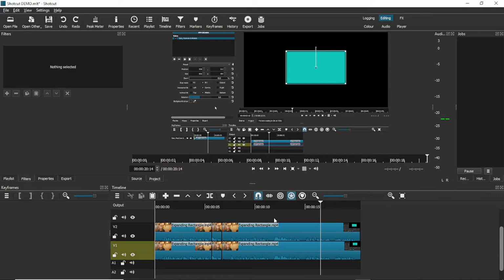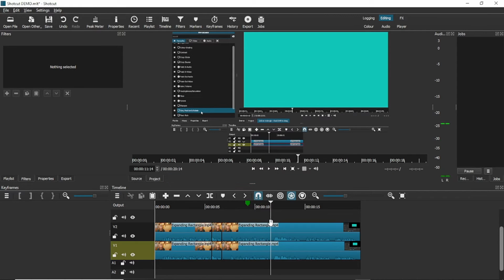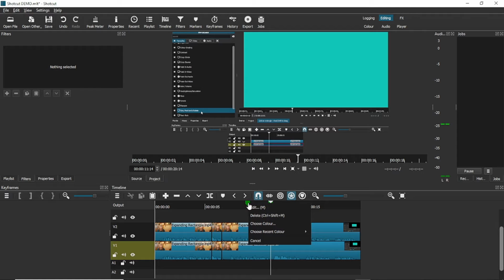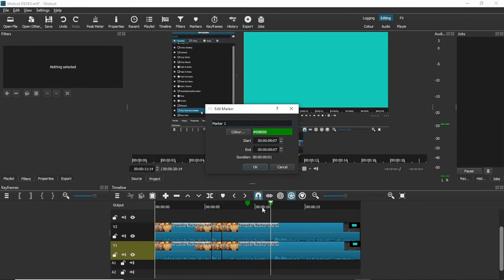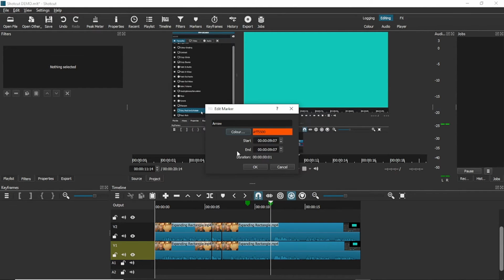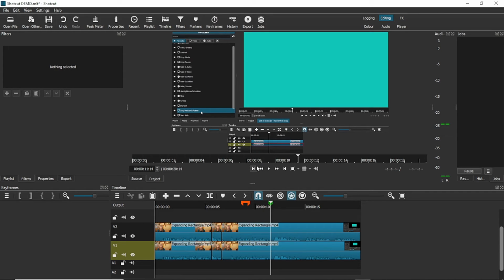Shotcut Tutorial: Using Markers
Sometimes, you need to mark things to come back to whilst editing your video. That's where markers come in and today I'm showing you how to use them in Shotcut.